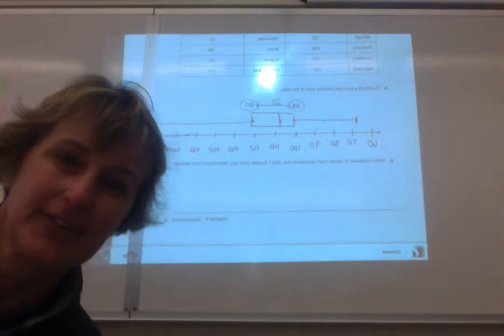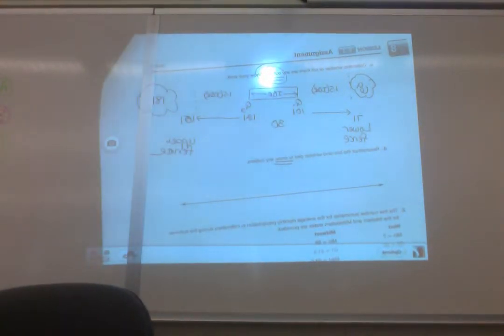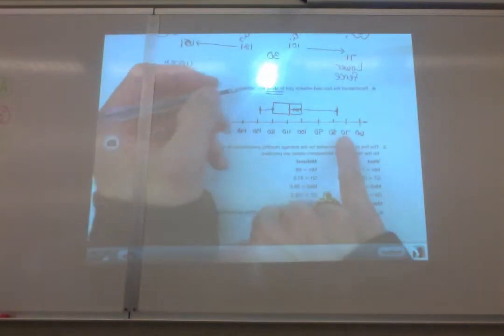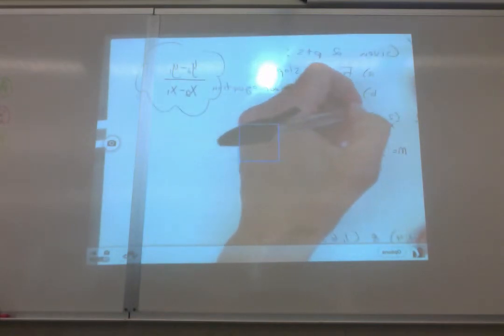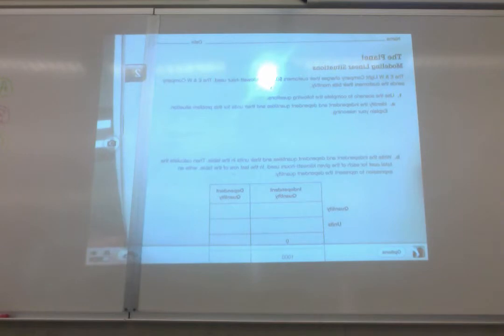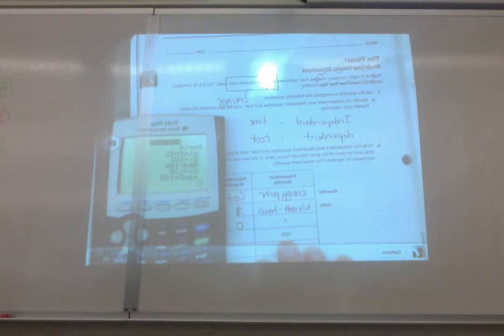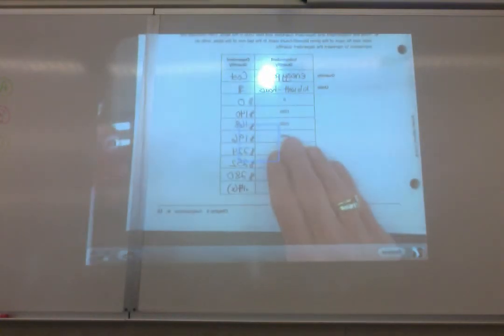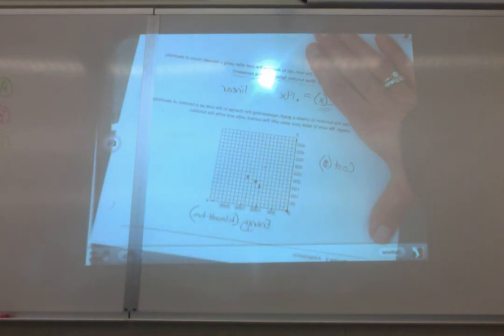Febuary 1 Part A